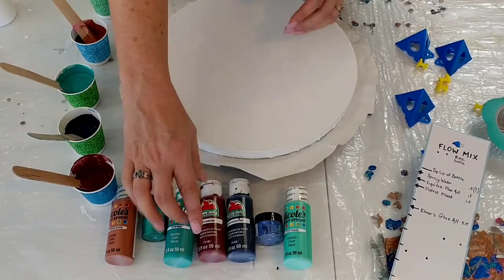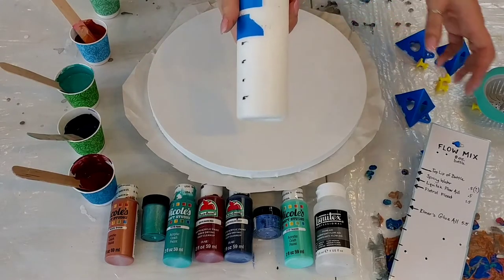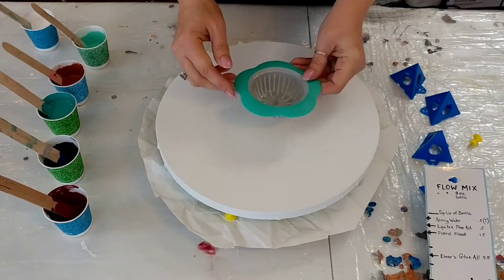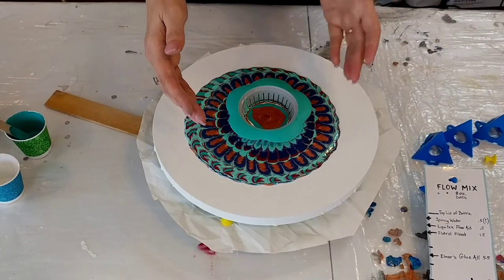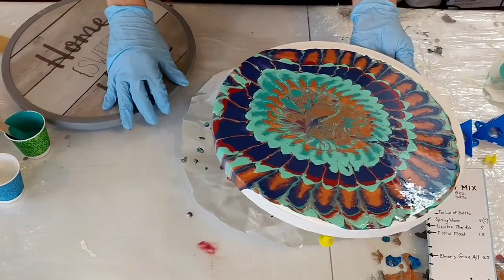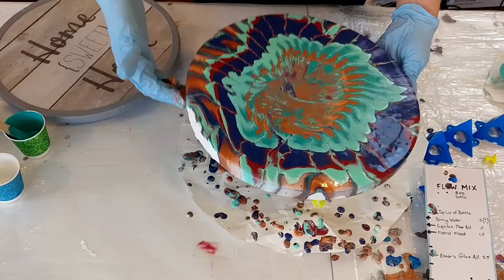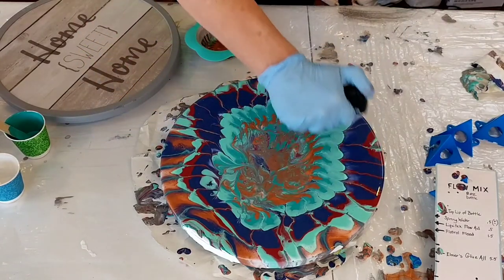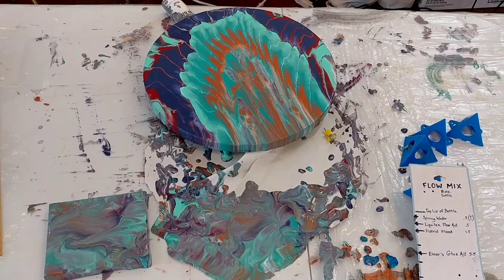Bronze Beauty: Acrylic Strainer Pour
This video has a tragic yet beautiful ending.

Yes! This item will be posted in my ETSY shop!

Flow Mix Recipe I Usually Use:
5.5 oz.  Elmer’s Glue All
1.5 oz. Floetrol Flood
If you don't have this... You can use: 70% Glue all or Clear Glue and 30% Distilled or bottled water.  I have seen other artists use 60% glue and 40% water. Play with this recipe based on they type of paints you are using.
Links to Basic Tools I have purchased for my projects:
250 Clear Plastic Cups | 9 oz...
Liquitex Professional Flow Aid...
Elmer's Products, Inc E3860...
U.S. Art Supply Silicone Pouring...
FLOOD/PPG FLD6-04 Floetrol...
HUELE Assorted Colors Jumbo Push...
KobraTech Cell Phone Tripod Mount...
Red Devil 4718 3-Piece Plastic Knife Set